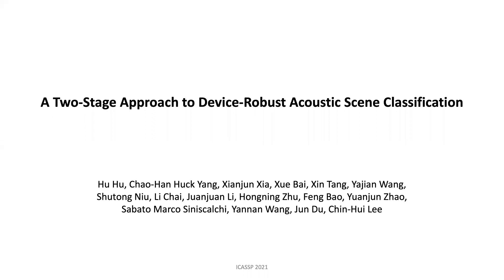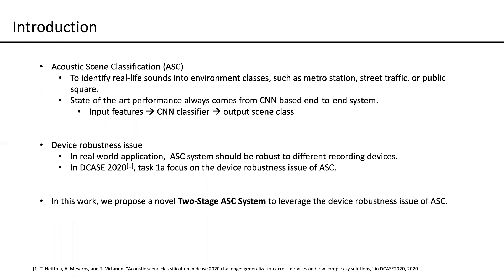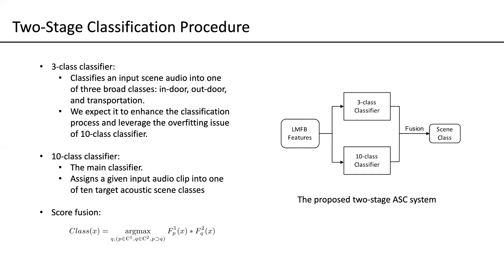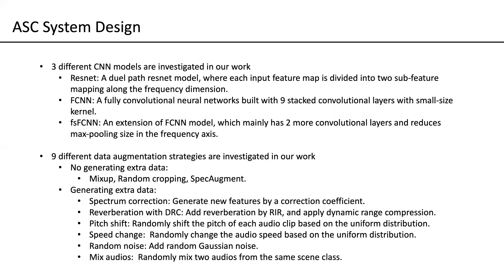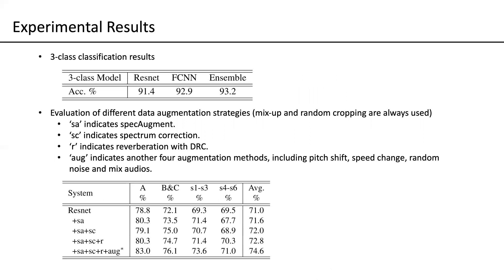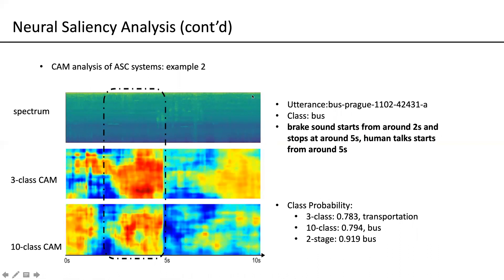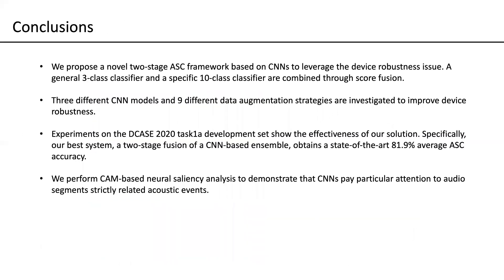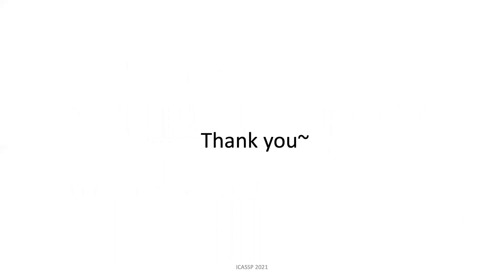ICASSP 21 (presented by Hu Hu) - A Two-Stage Approach to Device-Robust Acoustic Scene Classification